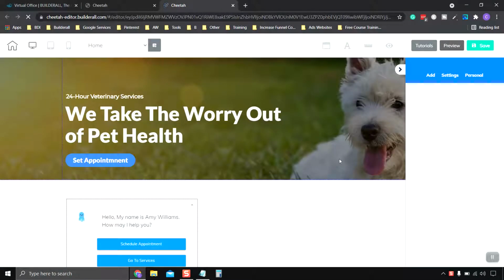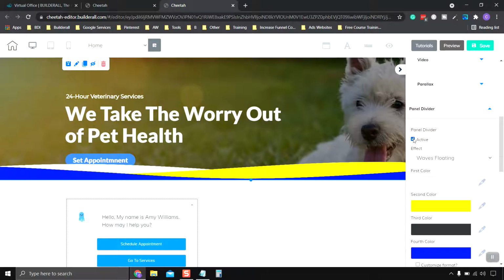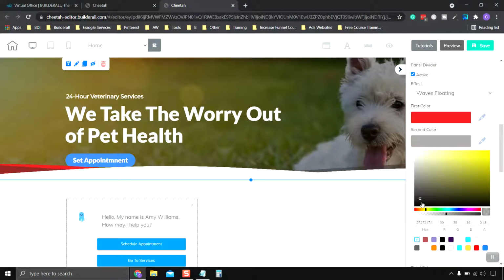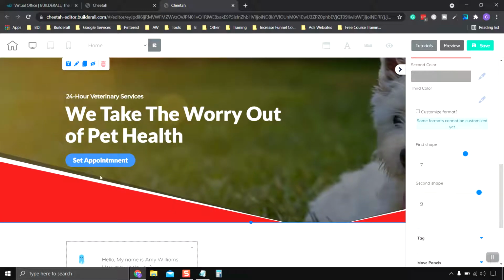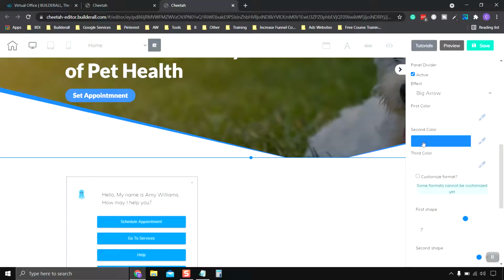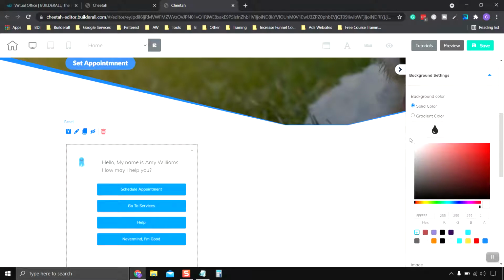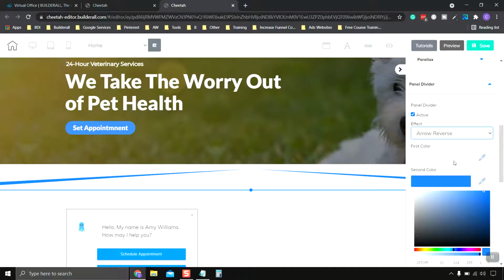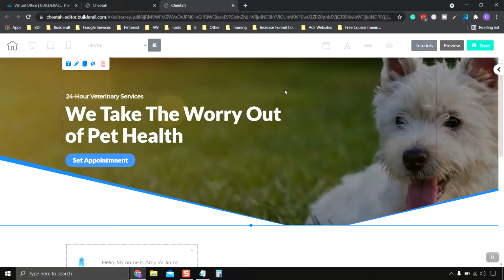Part 23 | How To Set Up A Website Panel Divider in Builderall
Website panel dividers can add a touch of style to your websites and sales funnels.

The first step is to choose the website or funnel you want to add a panel divider to and click the page you want to edit.

Then, click the panel you want to add the divider to and click on the dividers option on the right-hand menu.

Next, choose the divider shape and colors. You can also choose to have no colors with the transparency option.

Finally, you'll need to save your work and click the preview button to see your results.

And that's it. Builderall makes adding a panel divider to your website super easy. What will you create next? Give Builderall a try today.